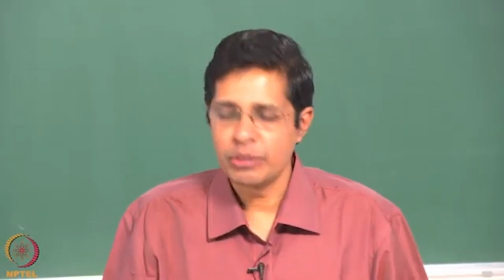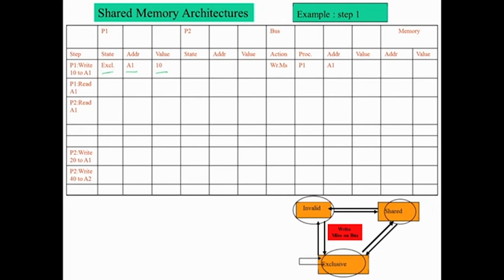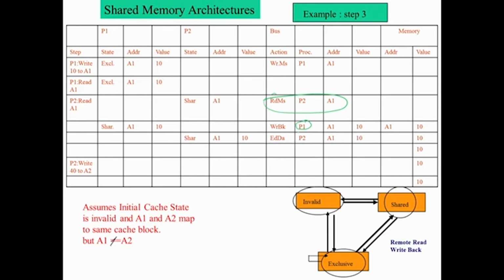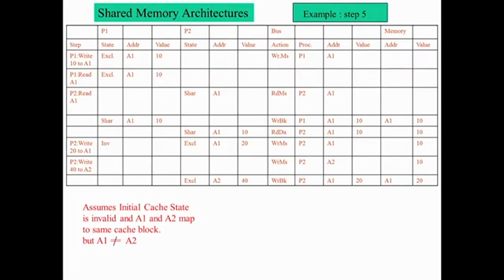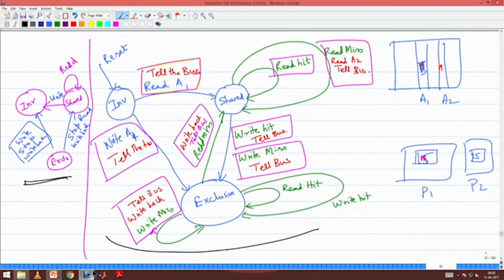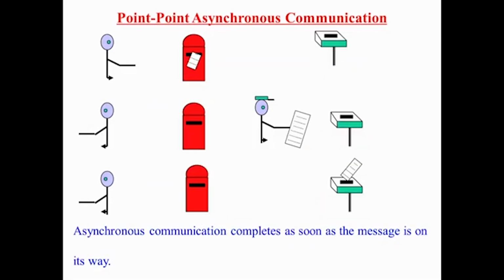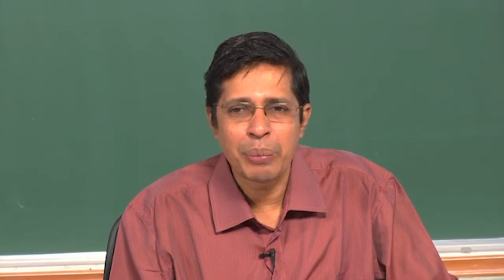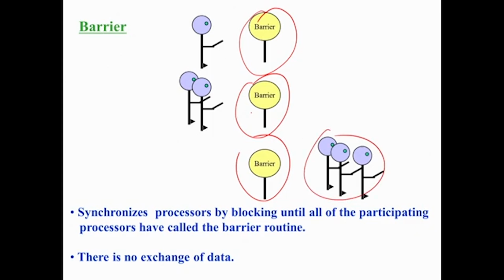Shared Memory Architecture, Cache Coherence